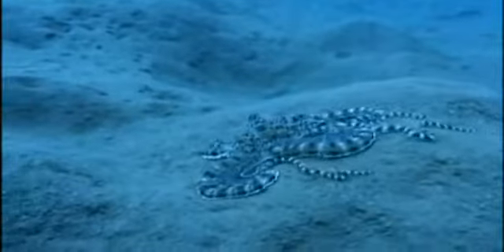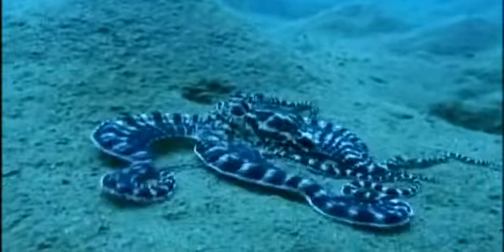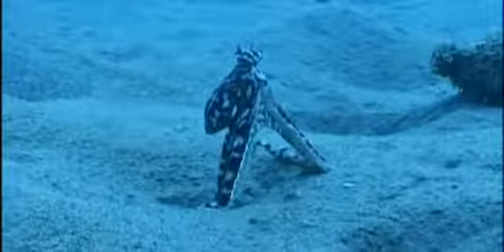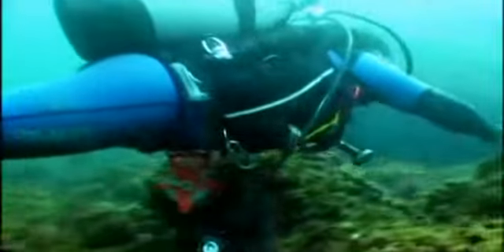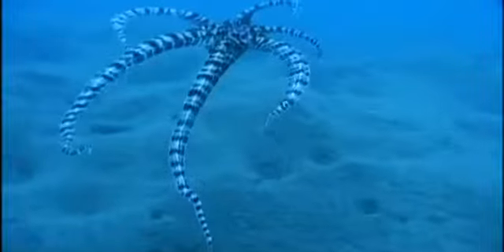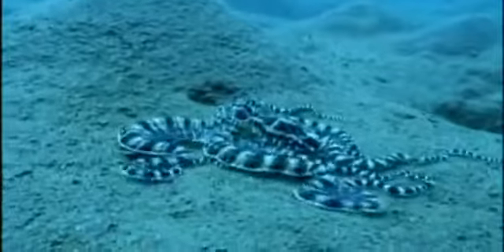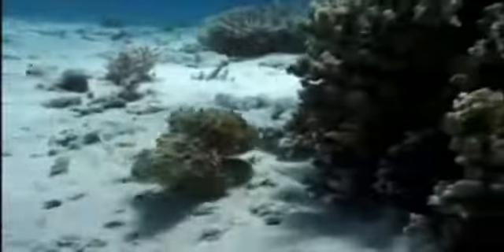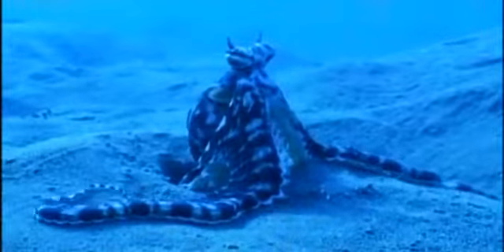Octopus changing colour